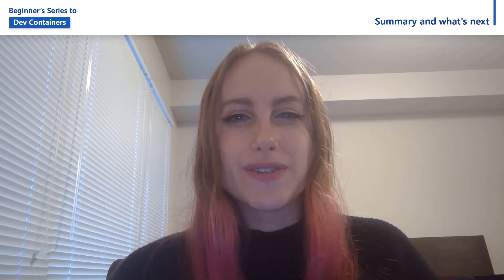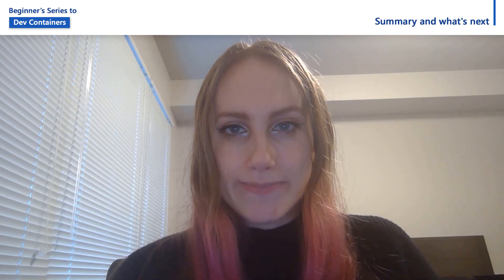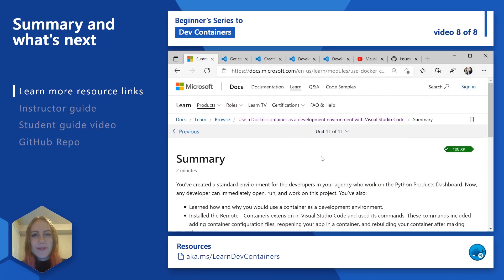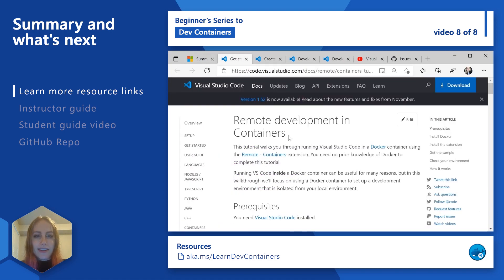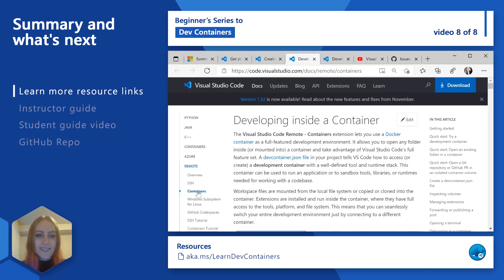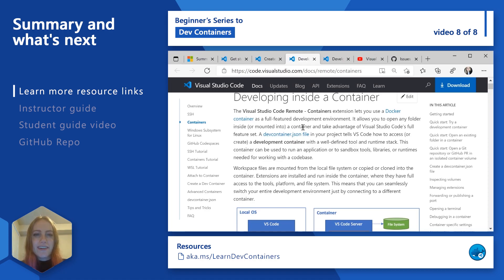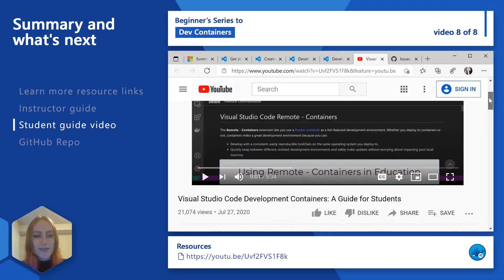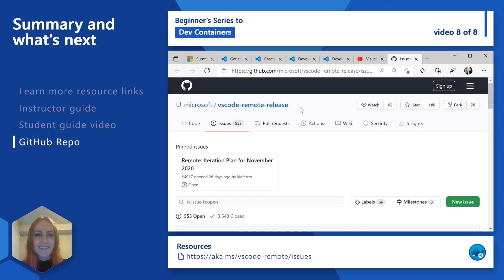Summary and what's next [8 of 8] | Beginner's Series to: Dev Containers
Join Brigit to wrap up the series and find out how you can learn more about using Remote - Containers in Visual Studio Code.